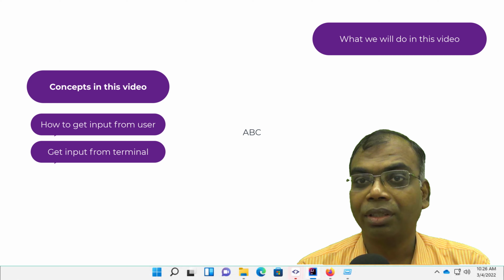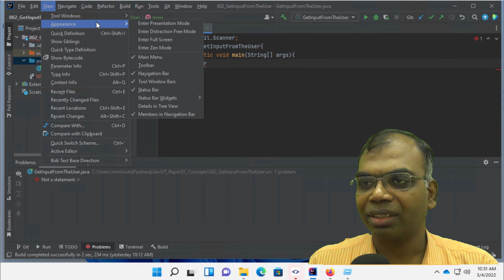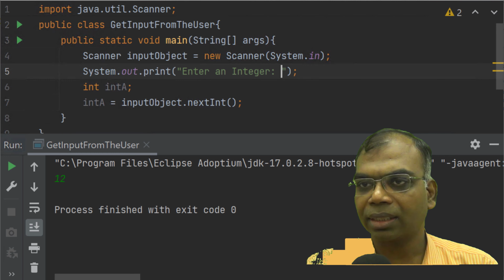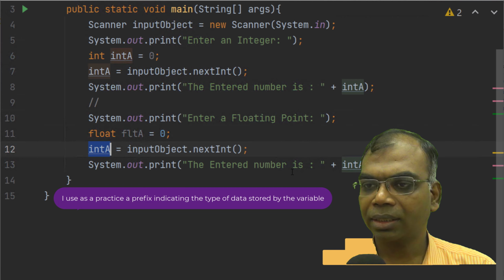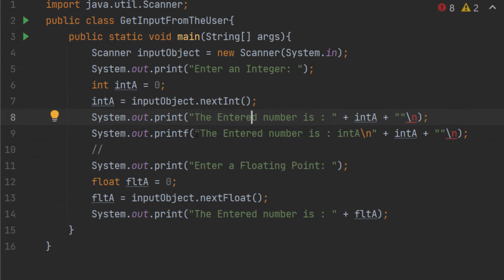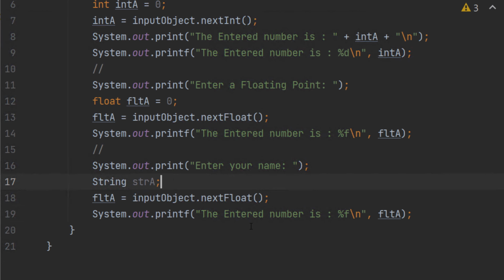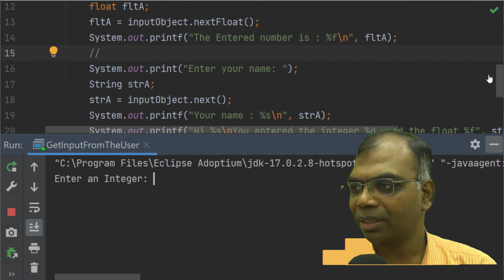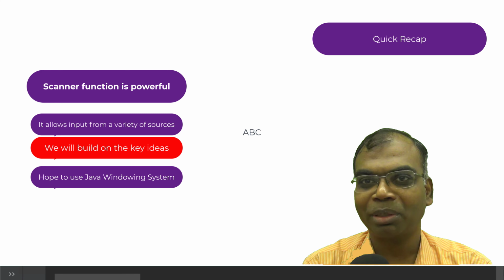Java Programming - Getting Input from a user and Output results - The Java Console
In the previous video, we saw a little bit of ASCII art.  In this video, we will be introducing some concepts of Java programming as you learn how to code using Java.  The video focuses on how we can get input from the console and print the same to the console.

Once you pull the code from the repo, browse to the folder 01_Concepts/002_GetInputFromTheUser/src where you will find the code.

Some of the concepts introduced are :
Introduction to the Scanner class found in java.util package.
Using the 'print' method of System.out
String concatenation
Getting Integers, Floating-Point and Strings from the console and storing it in a variable of that kind
Escape Sequences
Formatted String
Getting String.

Debugging errors encountered are also demonstrated.  These are the common errors that I encountered and I will also be showing how these errors can be eliminated.

You will learn how to get input from users and output data to the console.  In this exercise, there is no computation done however, you will be able to understand a few ways by which data can be presented when using a console-based program.  When more experience is

The link to the next video is: